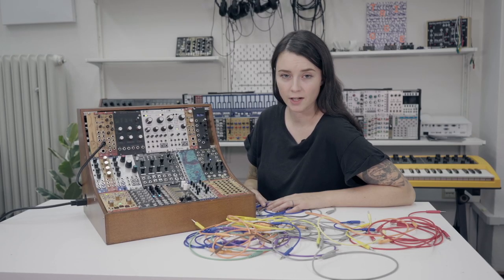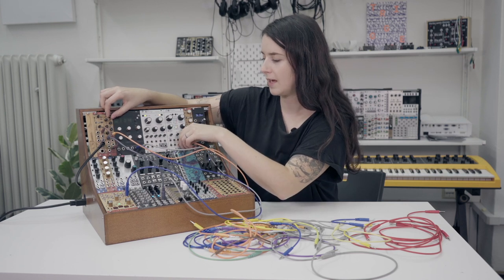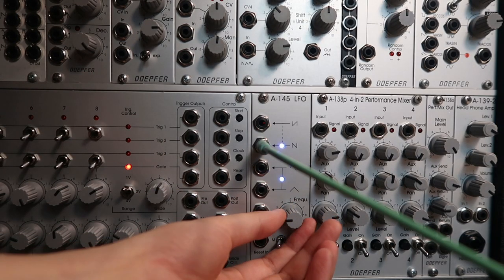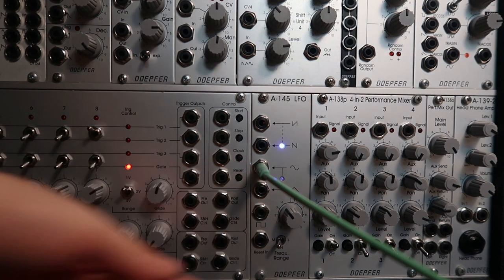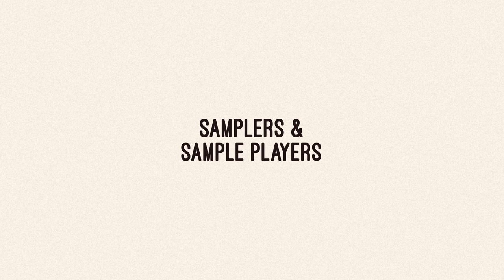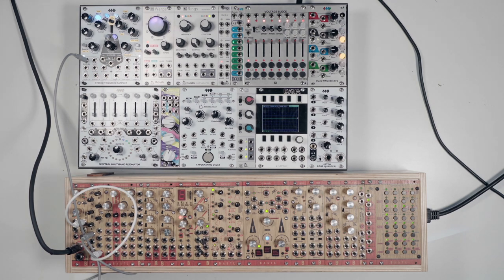Nikol Strobach Tutorial - Modular Synthesis I: Introduction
Nikol Strobach brings us part 1 of 3 of her tutorial series, giving an introduction to modular synthesis.

Nikol Strobach is based in Prague, Czech Republic where she is doing workshops in Prague Synth Library. In her ambient music, she explores playing on/with plants and samples sourced from animals and nature. Nikol created a tutorial series of modular synthesis  called 'Patcheni s Nikol' and co-founded Pink Noise, a community pursuing a more equitable environment for women and non-binary persons in the music industry.

Tutorial created by Nikol Strobach.
Camera and edit by Filip Vránek and Tom Zahrádka.
Special thanks to Synthlibrary Prague.

Produced by Jessica Sligter for Nuts And Bolts.
Made possible with support from Norsk Kulturfond / Kulturrådet.